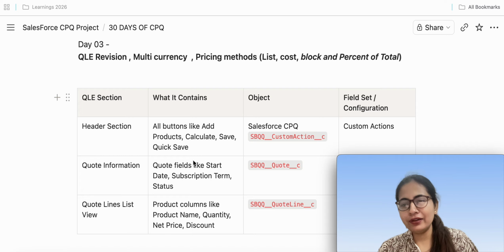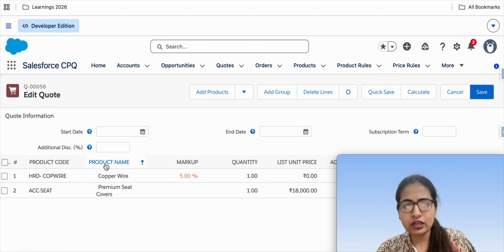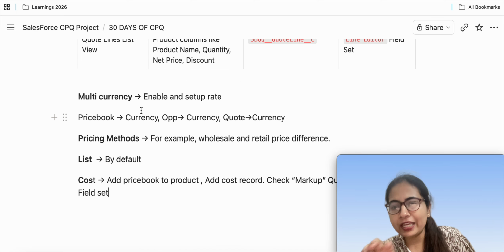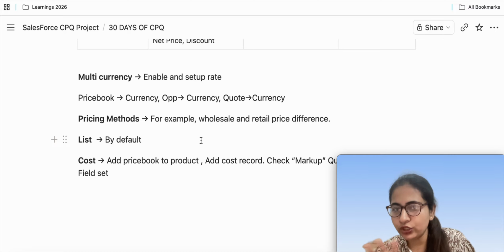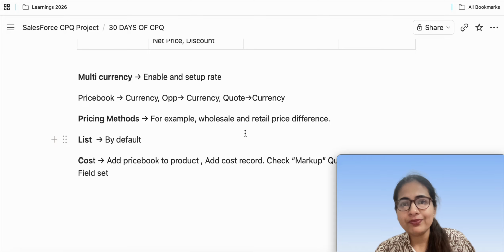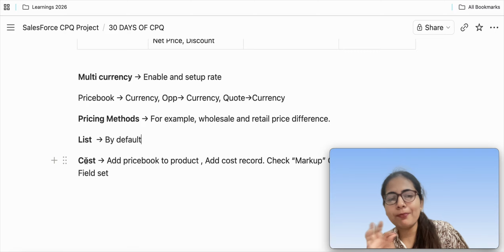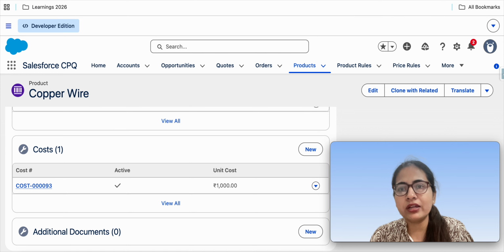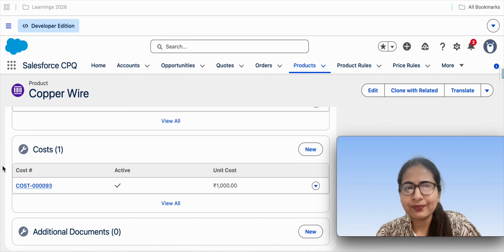QLE Revision , Multi currency , Pricing methods (List, cost, block and Percent of Total)